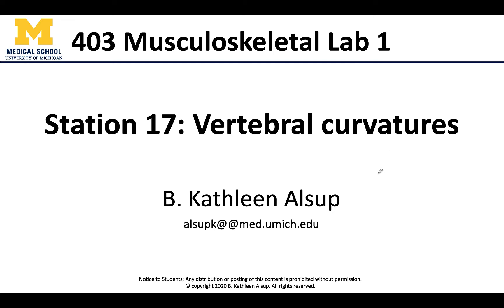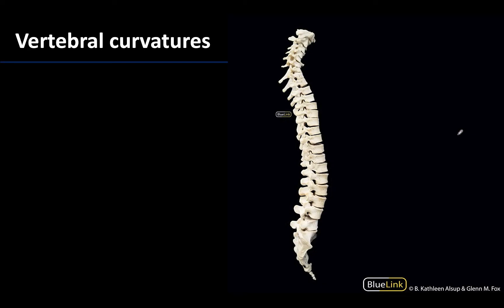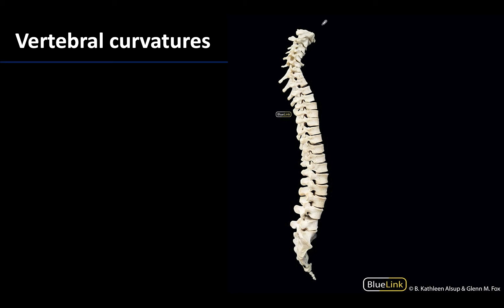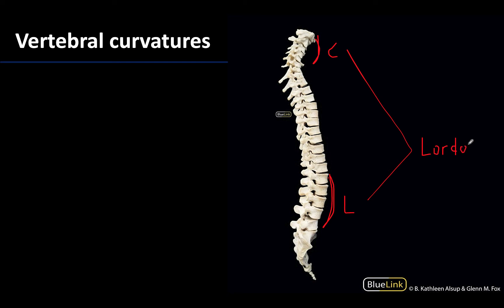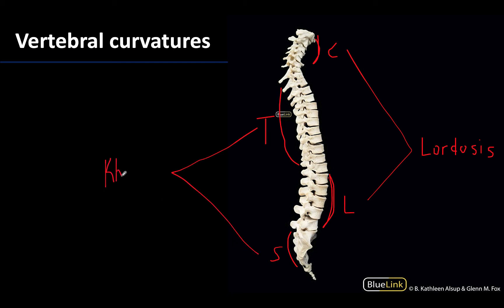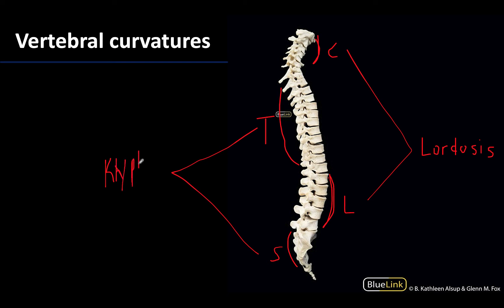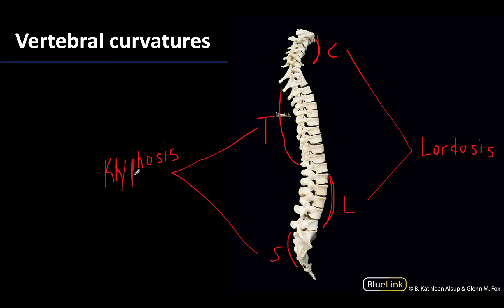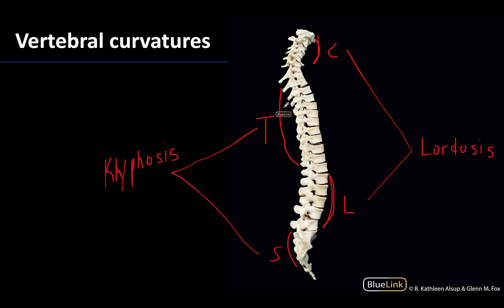MSK Lab 1 Station 17 - Vertebral Curvatures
Dr. Kathleen Alsup discusses the curvatures of vertebrae for the seventeenth station of the MSK Lab 1 videos for the ANAT 403 course at the University of Michigan.